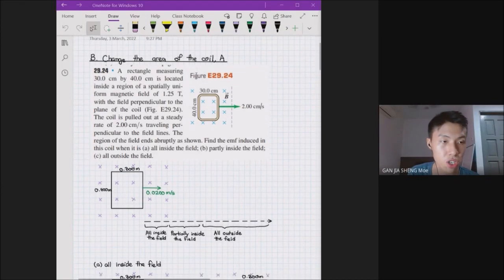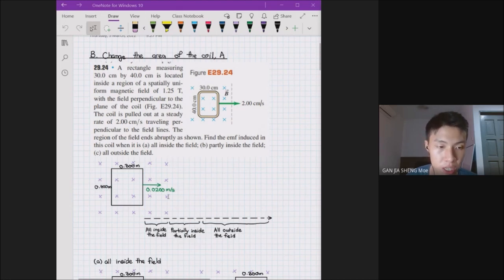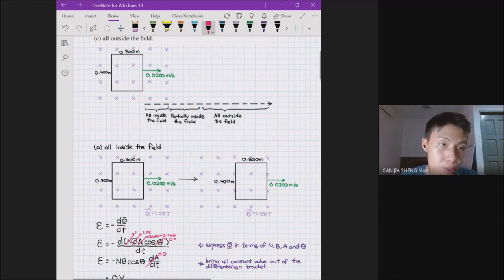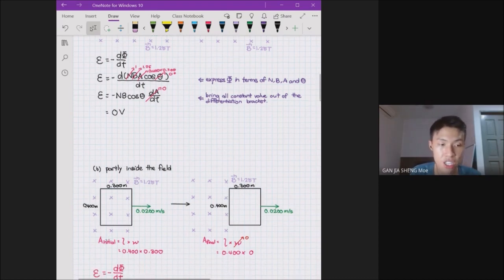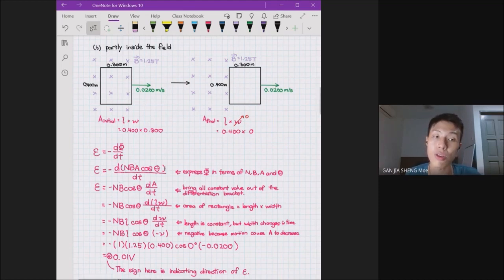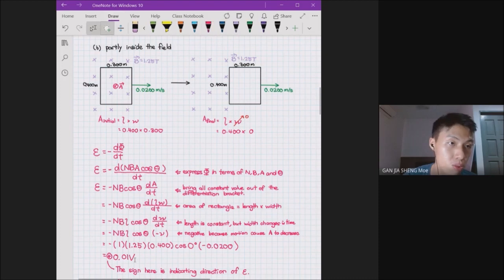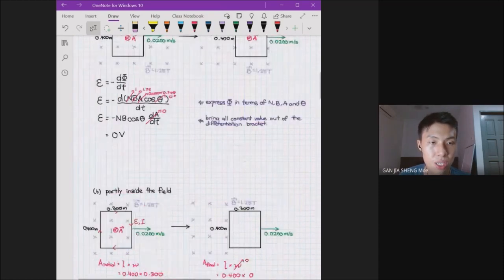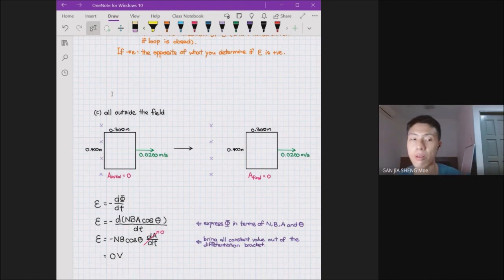Change of area (Example 1) [Chapter 5: Electromagnetic Induction]